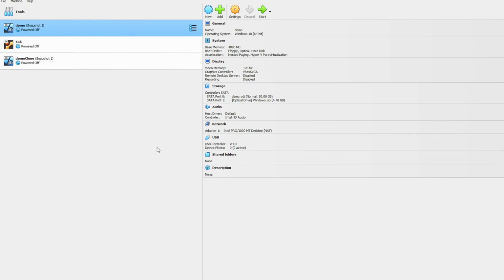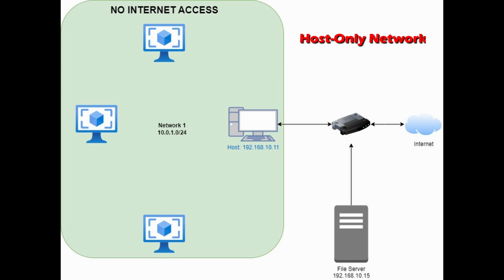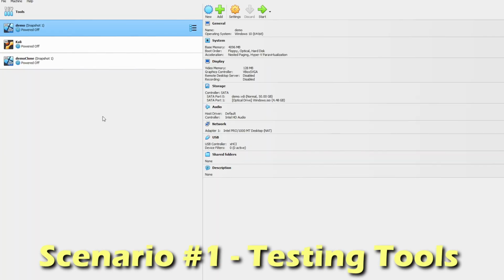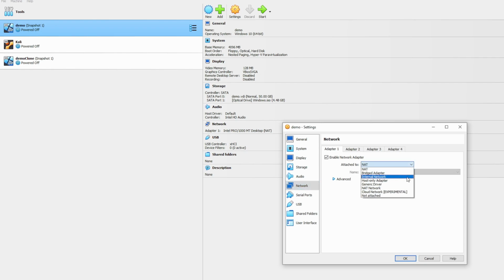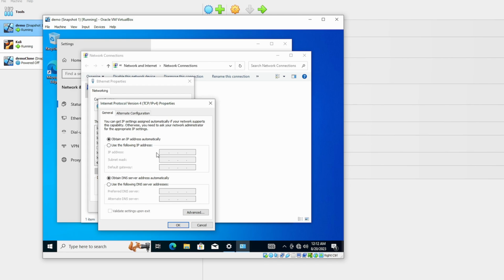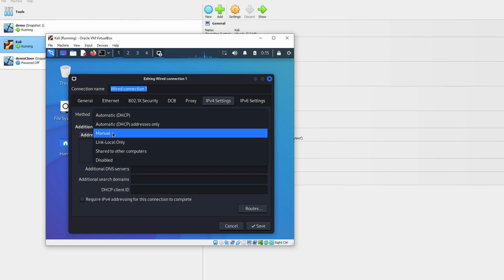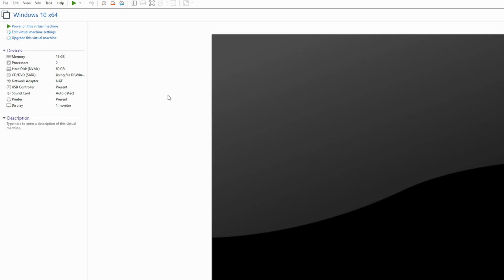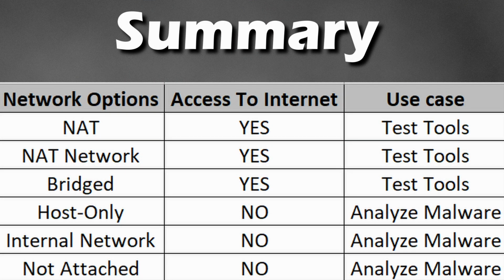Cybersecurity Tip: Build A Basic Home Lab (2/3)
🔧 Crafting the Perfect Virtual Workspace: A properly configured virtual machine is the cornerstone of your Home Lab, empowering you to experiment, fine-tune, and elevate your skills within a secure environment.🏠🔧

🚀 Elevate Your Learning with Hands-On Virtualization: Theoretical knowledge forms the foundation, but the Home Lab catapults you into the realm of practical mastery. Take on cyber challenges with confidence, equip your mental toolkit, and embark on a journey of true skill refinement! 🚀🧠

EARLY ACCESS & EXCLUSIVE VIDEOS
🕒 TIMELINE
00:00 - Intro
00:48 - How To Reduce Risk
01:01 - Virtual Box Demo
01:33 - Different Network Options
03:27 - Two Sample Scenarios
04:50 - Demo
10:12 - VMWare Demo